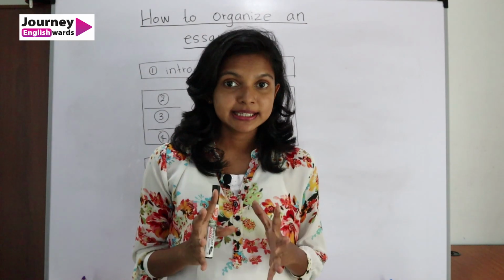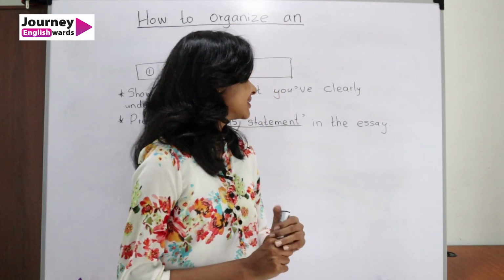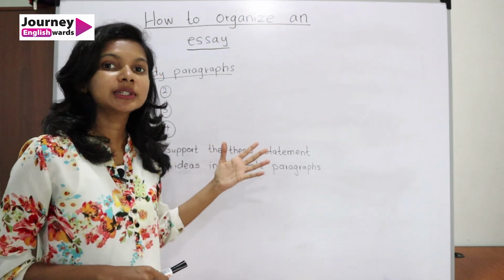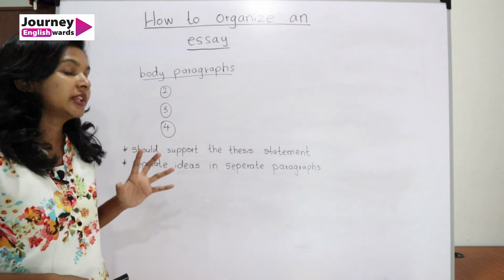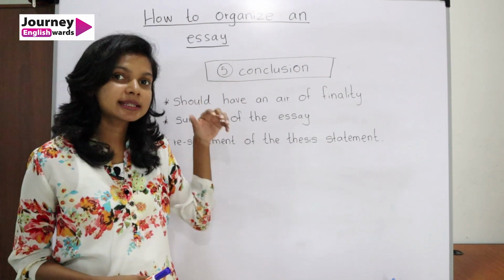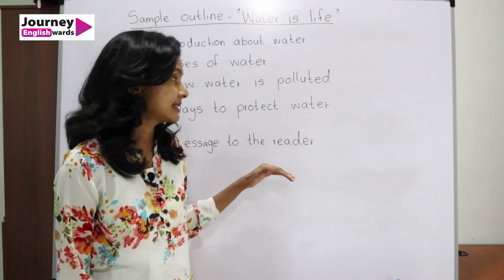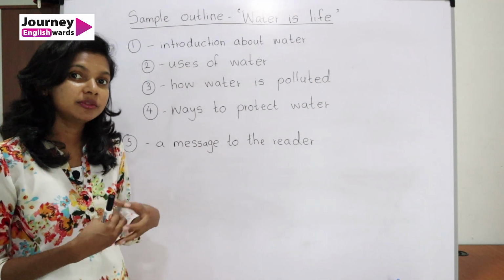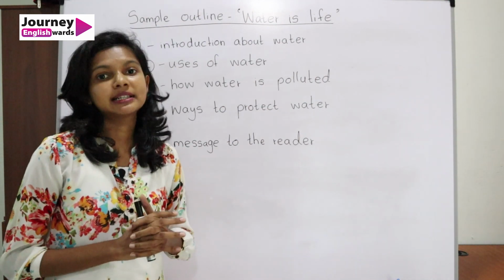How to Write the Perfect Essay | Essay Structure & Essay Writing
Be it an exam or assignment, you need to write a good essay to grab marks from the examiner. And here are some basic tips and outline you can follow to write a good essay!

Happy essay writing!

Love from journeyenglishwards